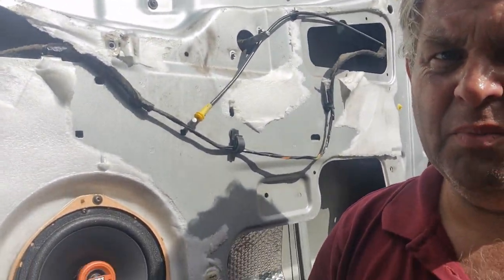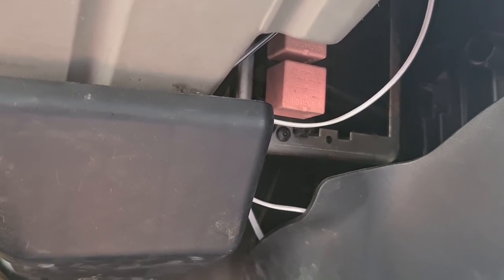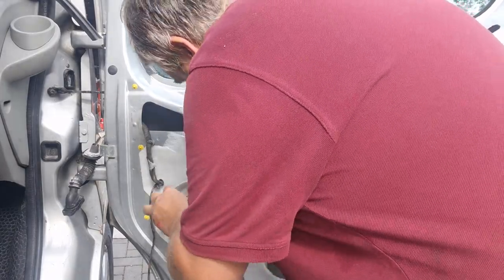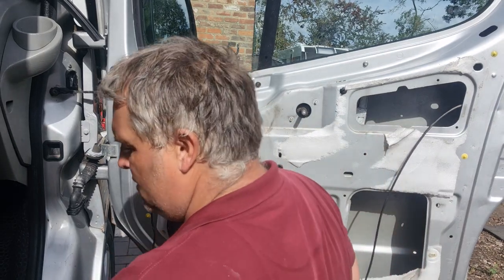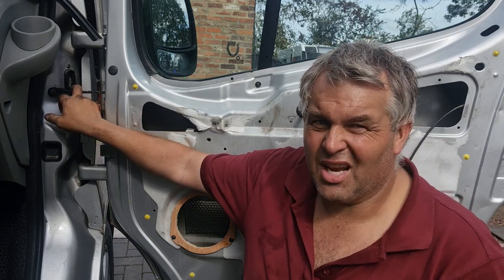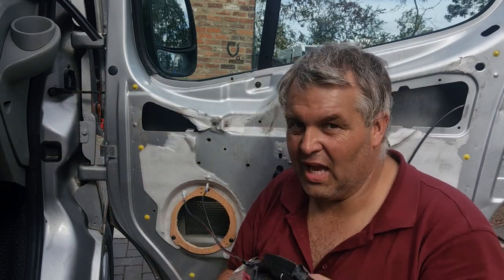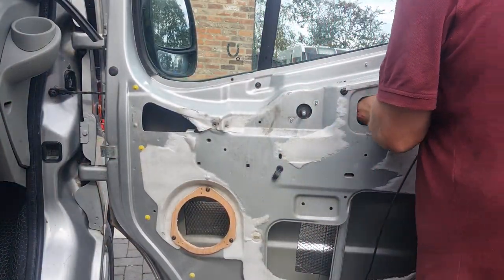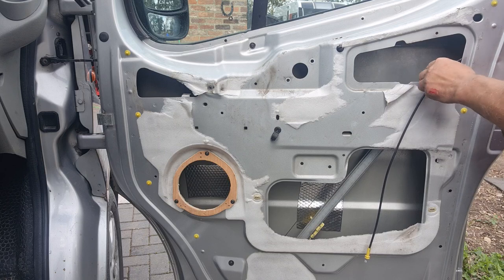Vauxhall vivaro 2.0 and 1.9 / Renault Trafic, up grade to electric window installed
In this video I am finishing off my electric window installation. in my van with a few pointers on how to get the window mechanism out that you wind up, to installing the electric window motor. and wiring.